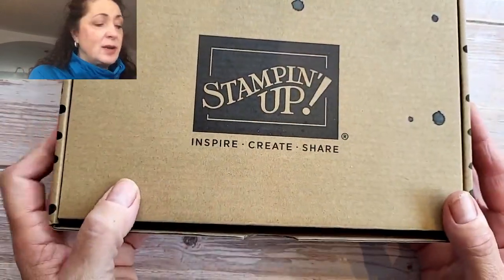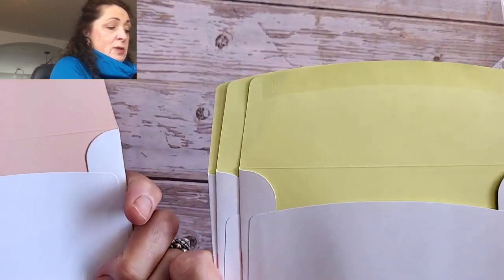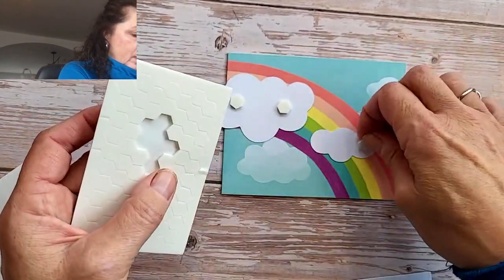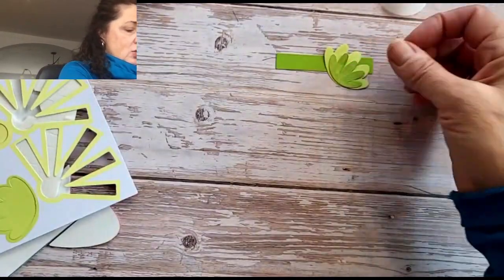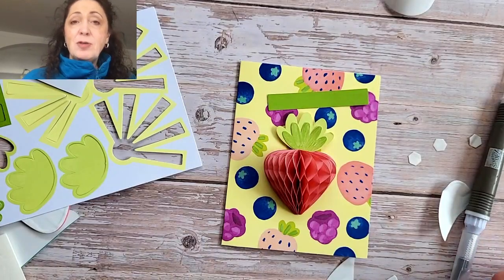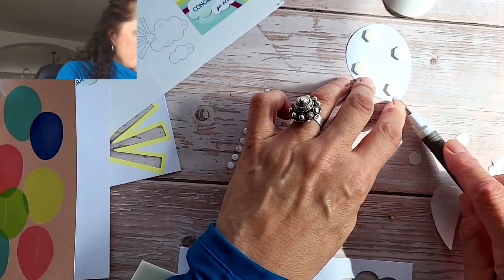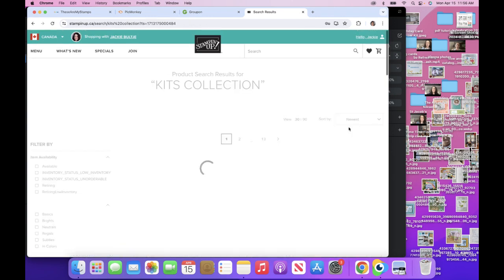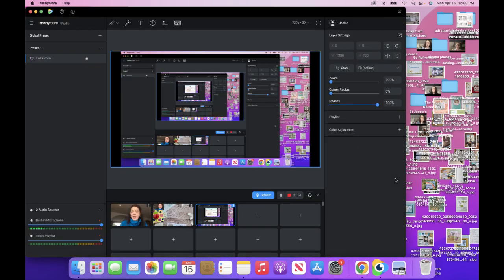Get Creative with Kits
Here are some links to my favourite kits that are available now in my Canadian webshop.

Thanks for joining me today! Have a super day, Jackie